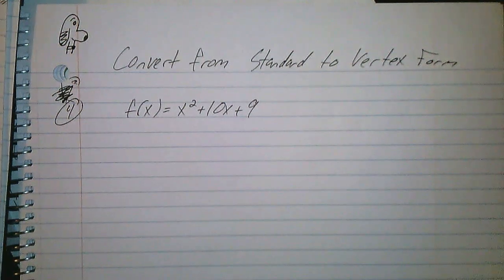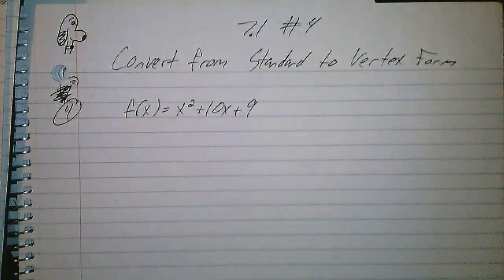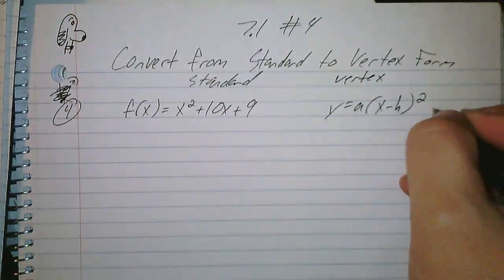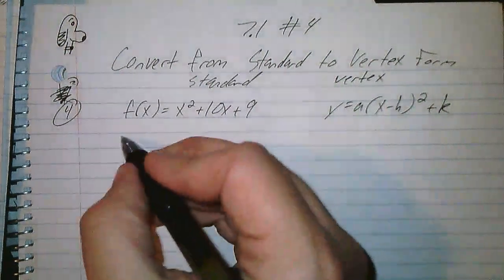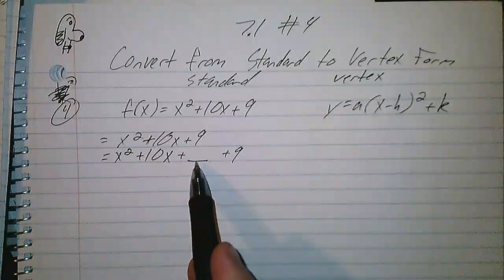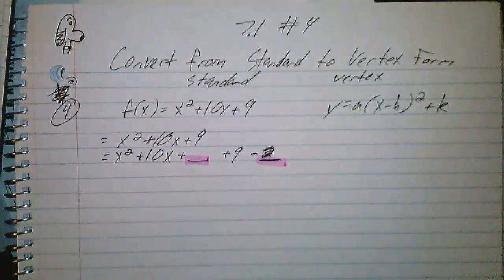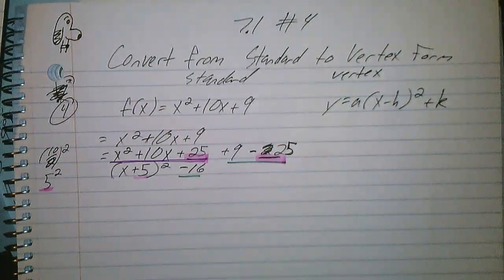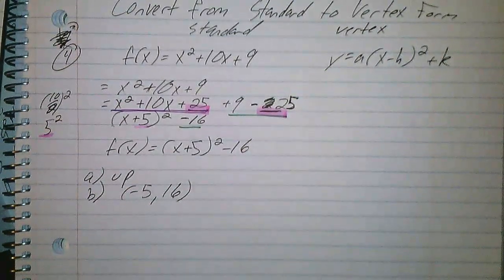Converting Quadratics from Standard form to Vertex form 7 1 problem 4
Here we convert from Standard form of a quadratic to Vertex form.  This is problem number 4 from our AIM homework (Fall 23)